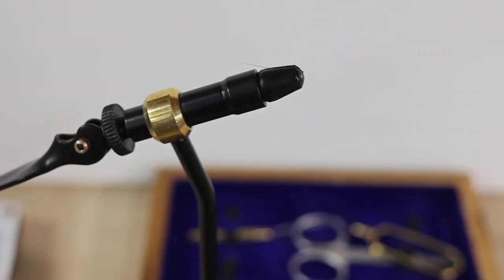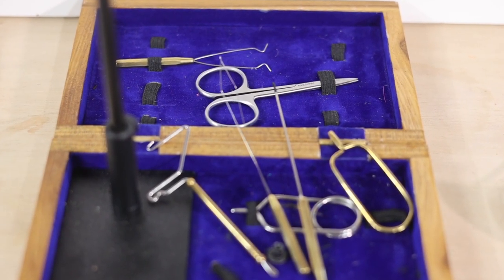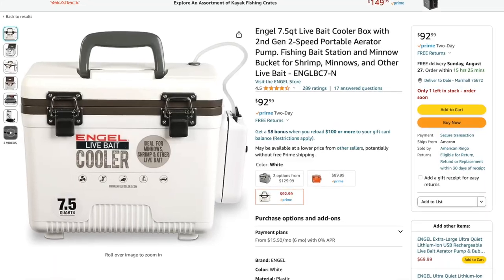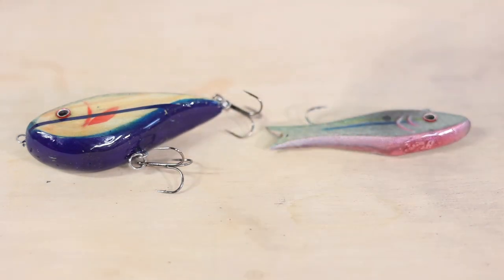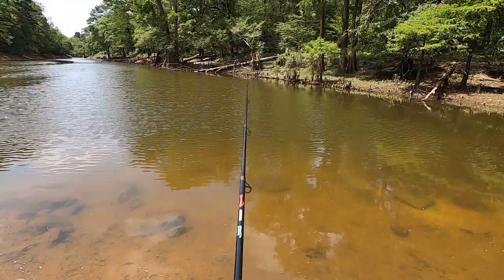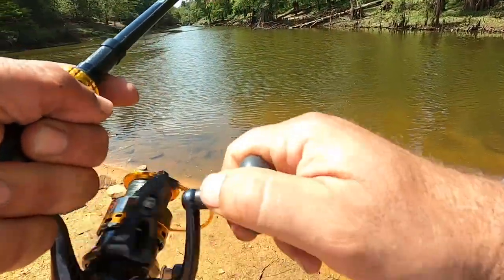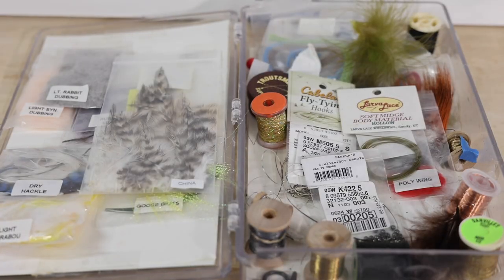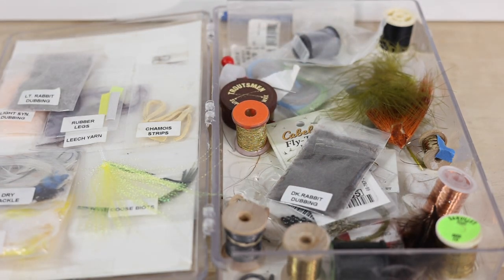Start Tying Jigs and Flies on a budget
In this video, we will be Showing you a few options to help save you money if you are just getting started in fly tying and or crappie jig making. This is some really good budget minded ideas to help keep the cost down.

Related Content Creators we enjoy.

101 Things to do with a dutch oven